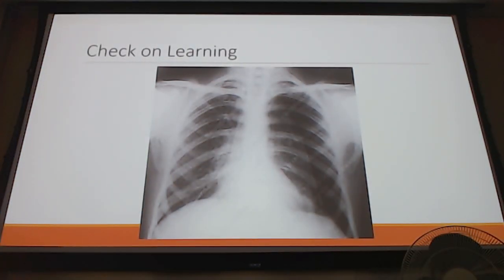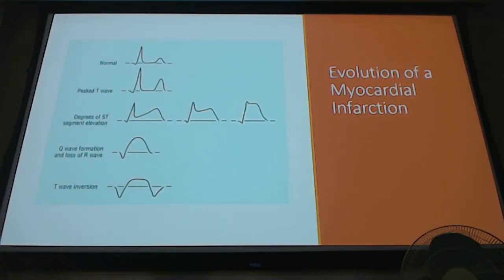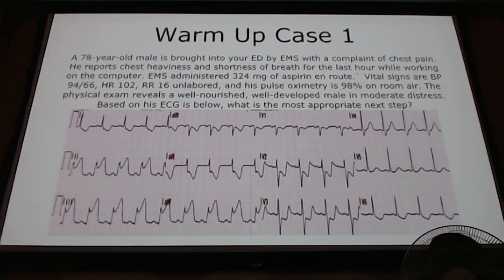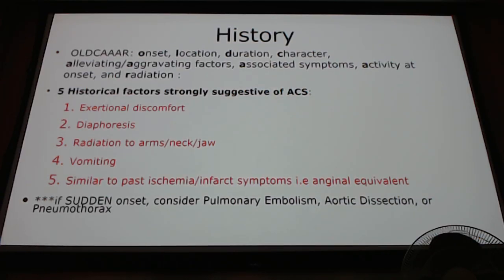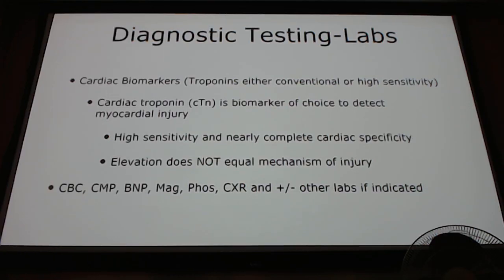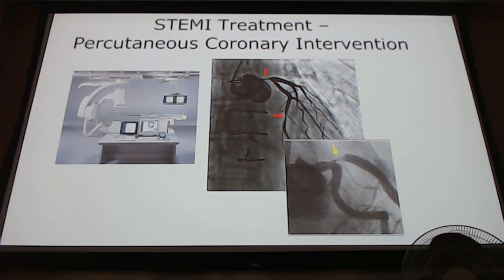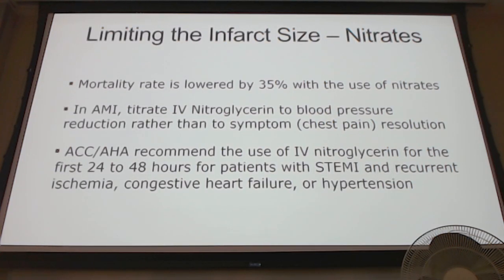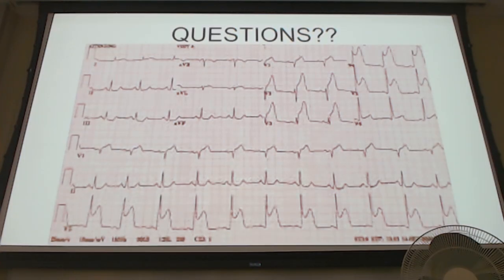EMED Block 2 Lecture 4